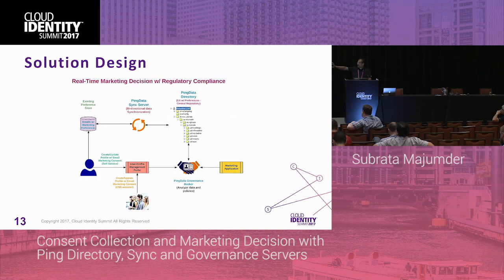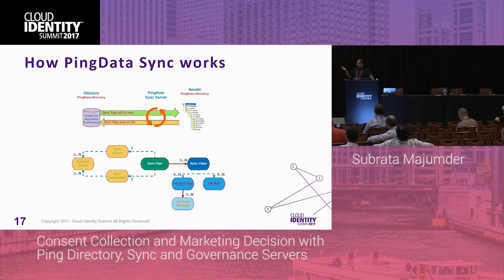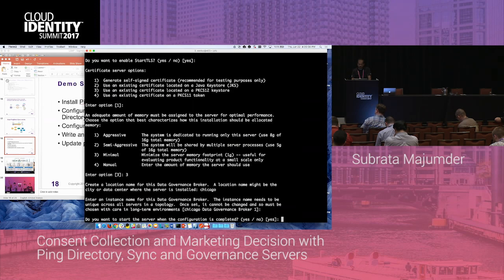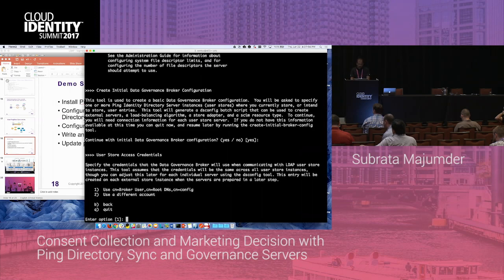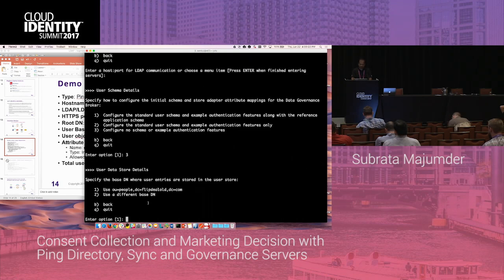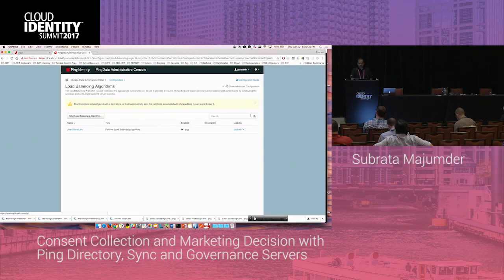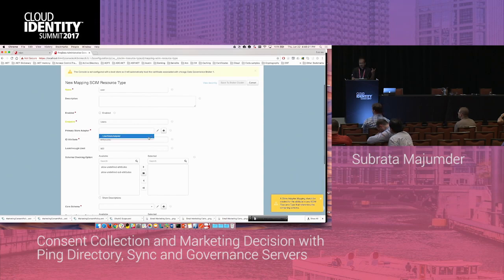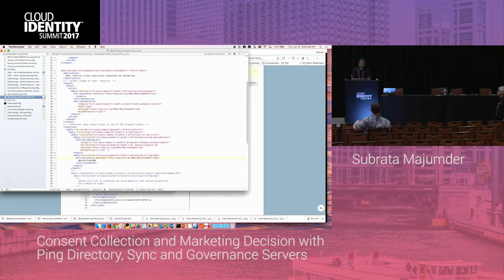6/22 | Consent Collection & Marketing Decisions w/ PingDirectory, Sync & Governance | CIS 2017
Subrata Majumder